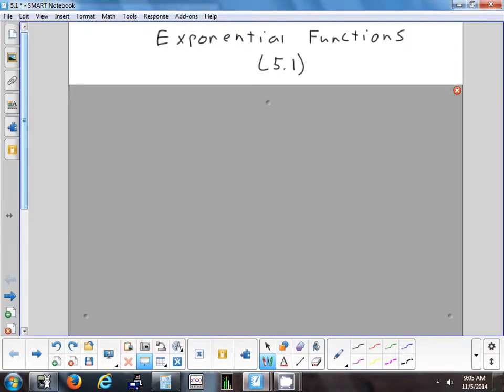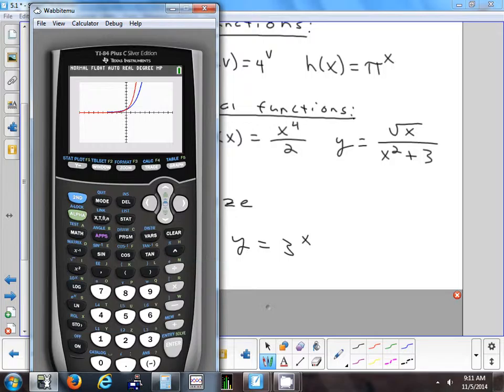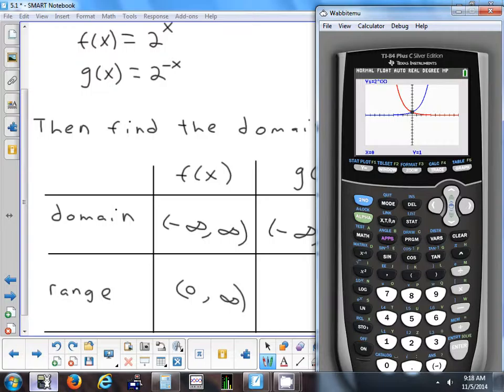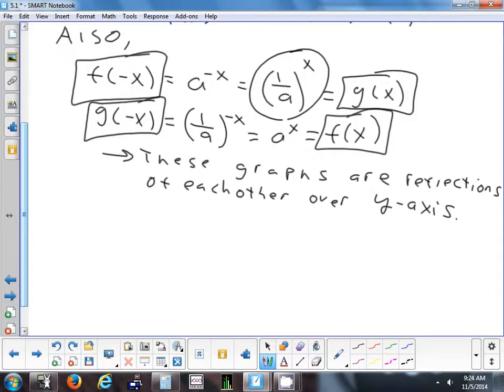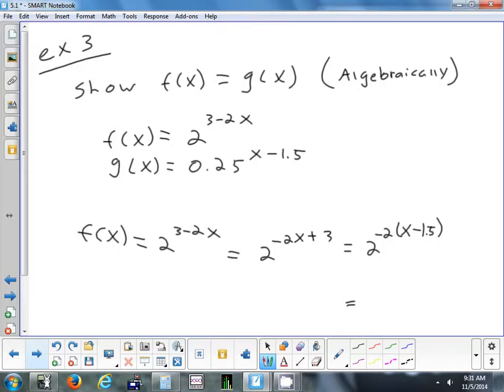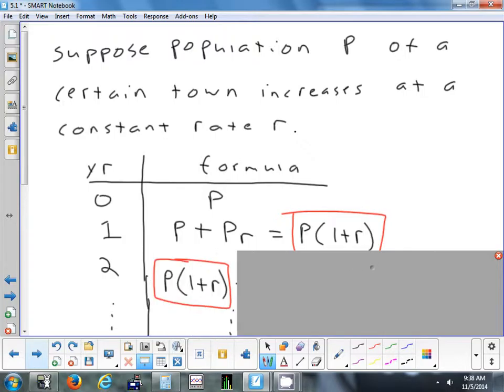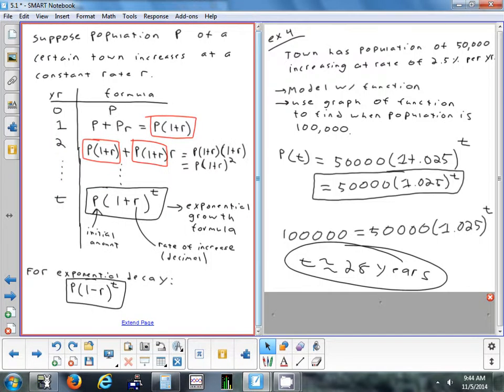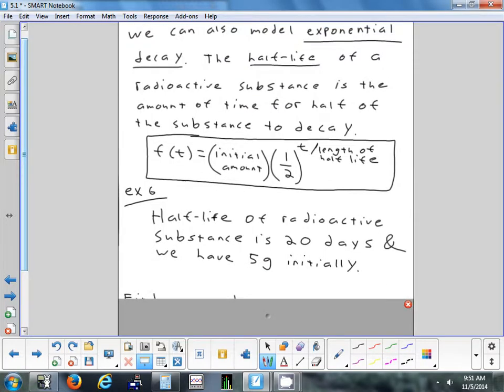5.1 Exponential Functions 11-5-14